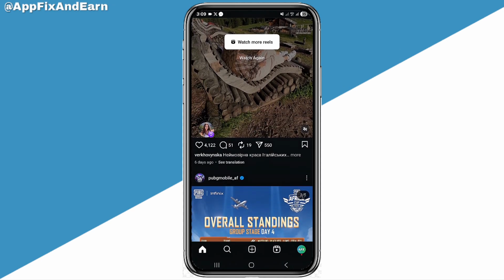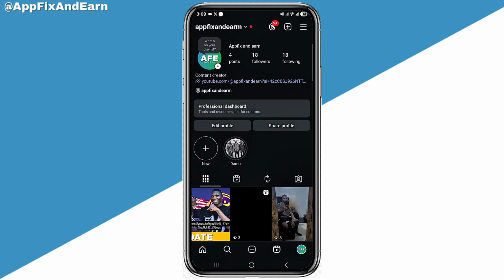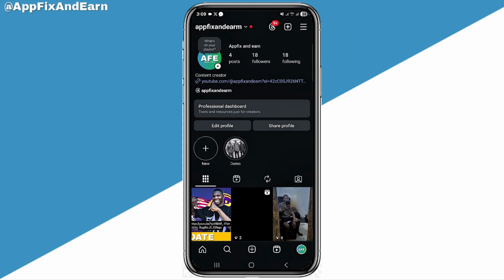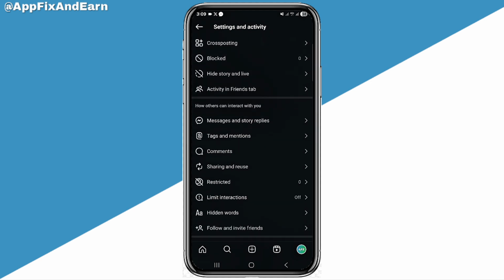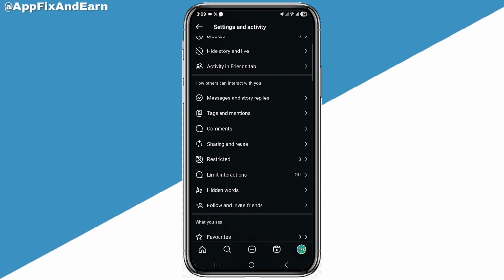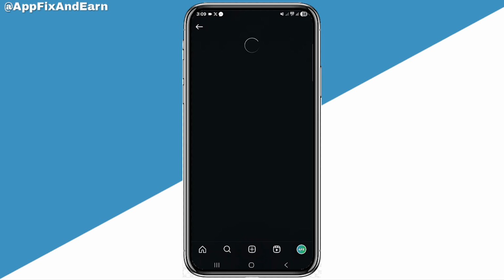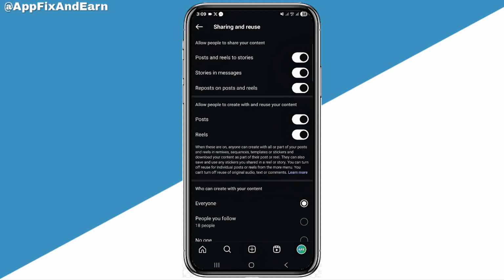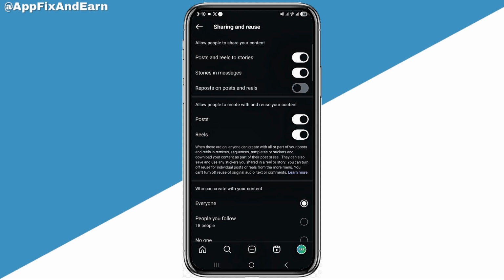How To Turn Off Repost On Your Instagram Posts | Disable Repost Button In Instagram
Do you want to turn off the repost on your Instagram posts? You can disable the repost button on Instagram with just a few simple steps.

Turning off the repost option on Instagram disables other users from resharing your posts or reels directly to their profiles using Instagram's native Repost feature.

When this setting is off, the repost button (the circular arrow icon) disappears from your posts and reels, preventing others from easily adding your content to their Reposts tab.

Disabling reposts helps keep all engagement—likes, comments, and views—on your original post rather than distributed across others' profiles.

If your content is personal, branded, or exclusive, turning off reposting ensures it’s not used in ways you didn’t approve.

Turning off reshare is a useful setting for creators, businesses, or individuals who want more control over how their content is reused on Instagram.

🔶STEPS🔶
To turn off the repost button on your Instagram posts,
1. Open the Instagram app on your mobile device.
2. Tap on the profile icon at the bottom right.
3. Now, tap the three horizontal line menu icon in the top-right corner.
4. Scroll down and tap on “Sharing and Reuse”.
5. Go to the “Allow people to share your content” section.
6. Here you will see “Reposts on posts and reels”.
7. Turn off the toggle next to “Reposts on posts and reels”.

Once done, the repost icon will no longer appear on your posts and reels for other users, but you will still see the reshare button on posts from other accounts.

- - - - - - - Similar videos:- - - - - - - - -

This Video Includes:
○get rid of repost button on instagram
○remove repost button on instagram
○disable reposting button on instagram